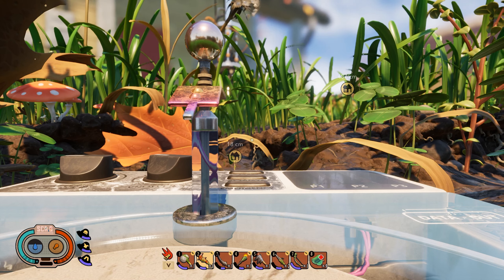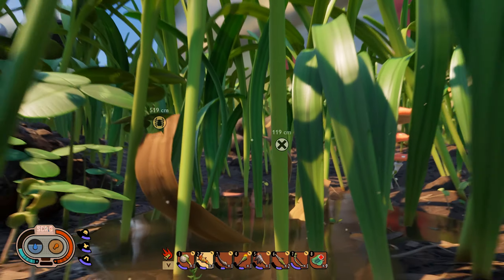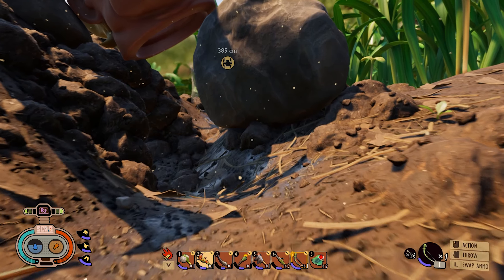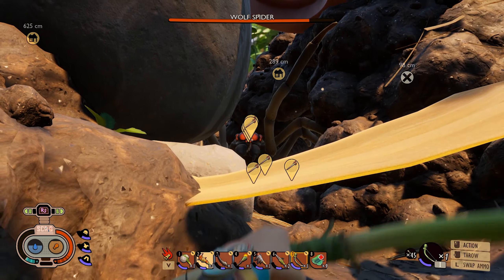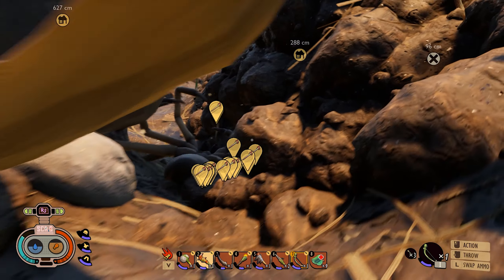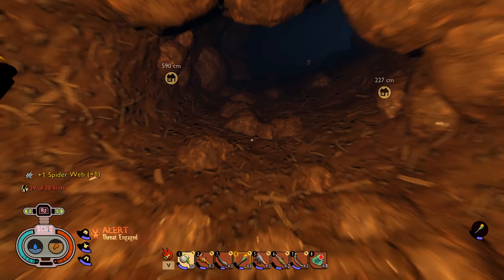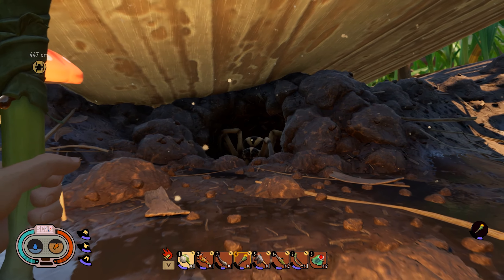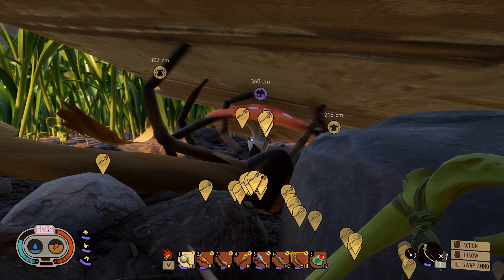SPIDER FANG - 2 LOCATIONS & TIPS - GROUNDED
How to find and kill wolf spiders and collect spider fangs used in crafting spider armor and insect bows! THANKS !